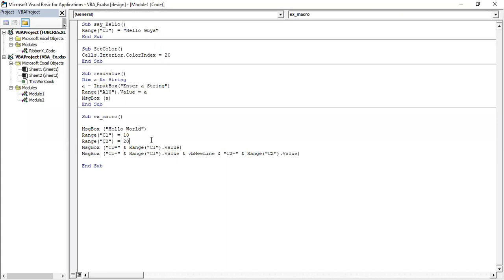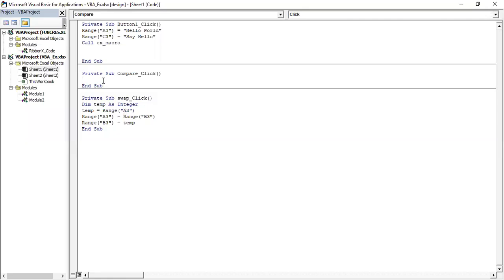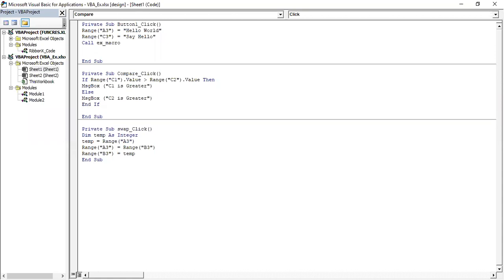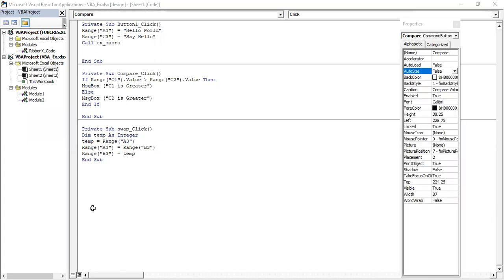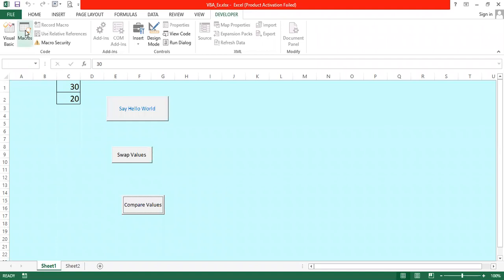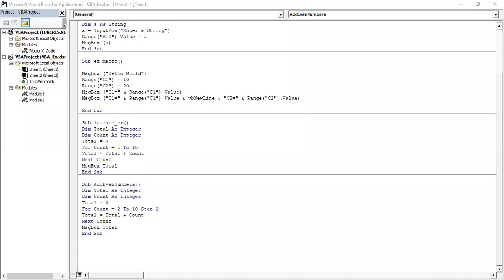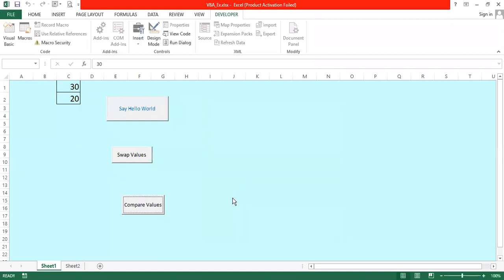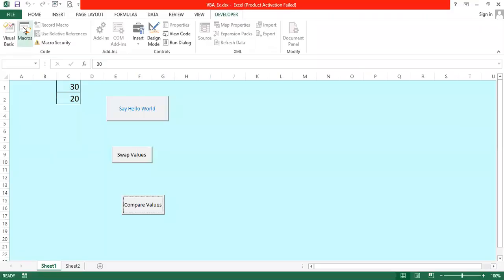VBA Fundamentals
Fundamentals of VBA